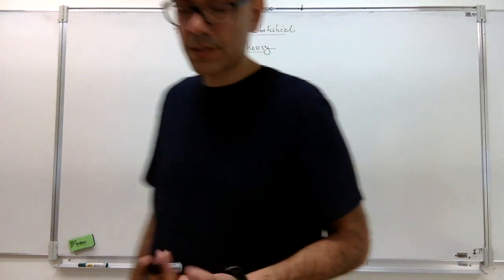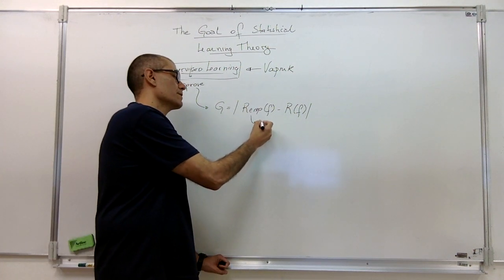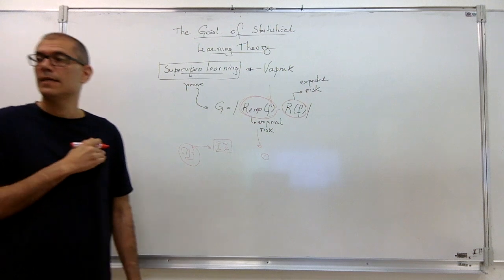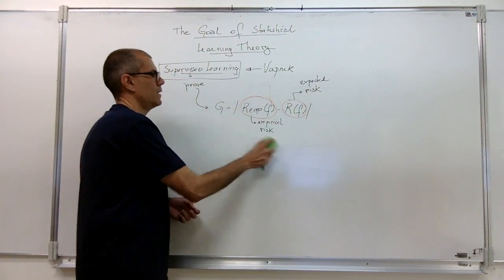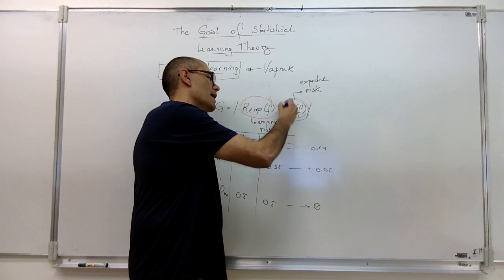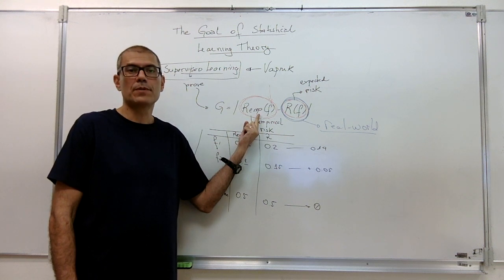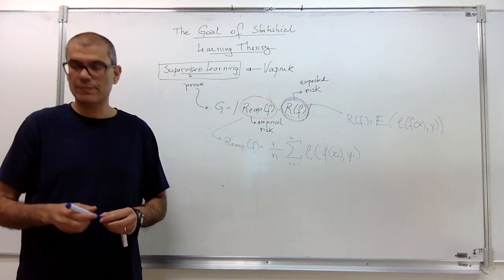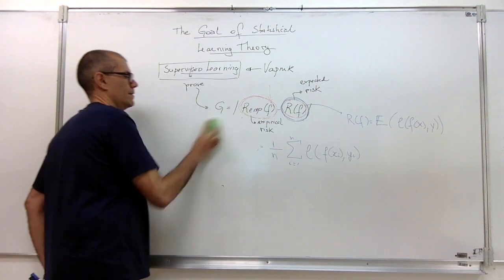-1- Statistical Learning Theory - The goal of statistical learning theory.PRM01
Prof. Rodrigo Mello gives an amazing introduction to Statistics for Machine Learning / Data Science.

If you want to delve deeper into machine learning, this book is recommended: